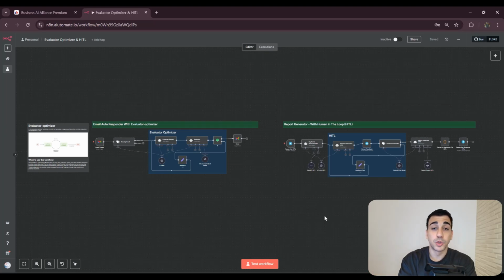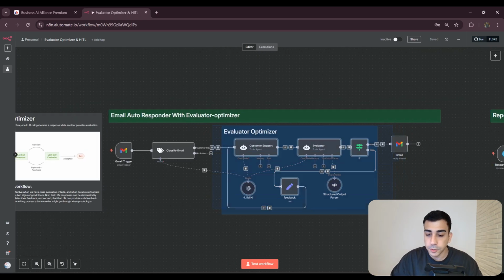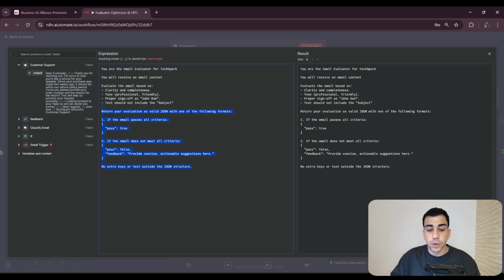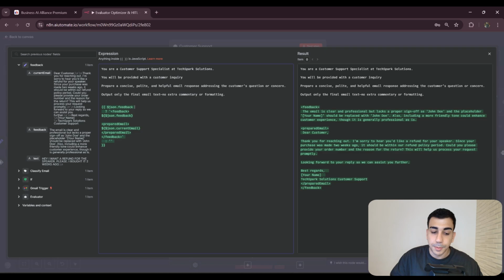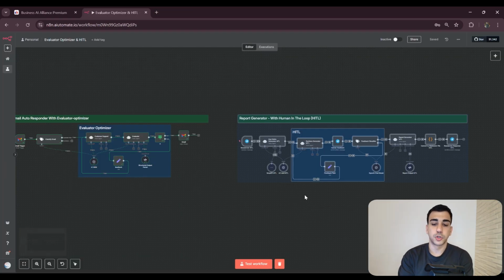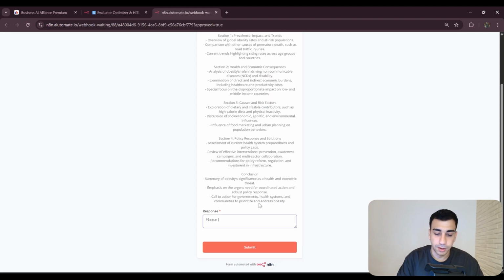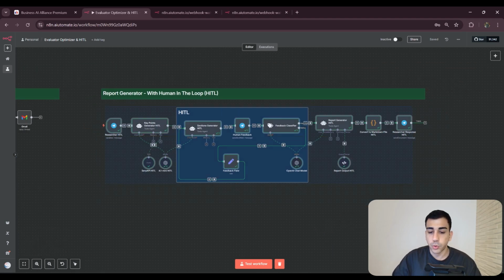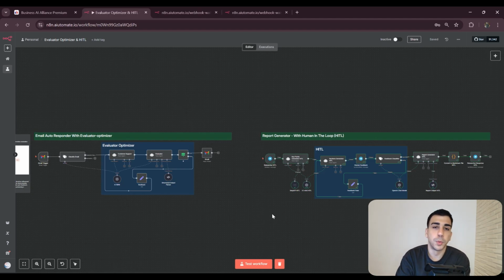Don’t Build Another AI Automation Until You See This!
In this video I walk you through two very powerful design patterns, one of them is the Evaluator and Optimizer pattern, and the other one is Human In The Loop.

TIMESTAMPS:
00:00 INTRO
00:55 Evaluator-Optimizer Pattern
10:25 Human In The Loop

My Tool Stack:
Mic: Rode NT USB+
Cam: Logitech MXBrio 4k Ultra HD
Video Editing Tool: Filmora
Thumbnail Editing: Canva